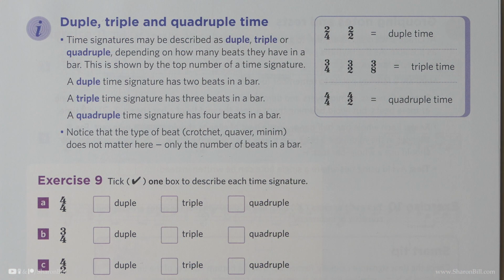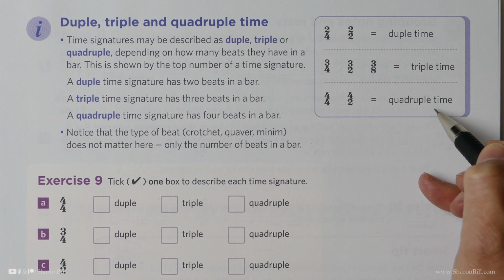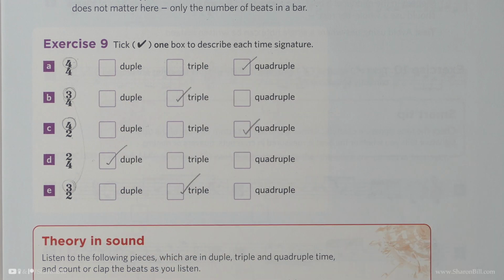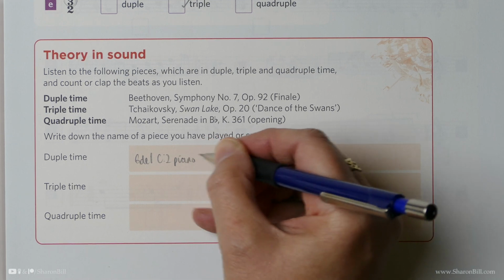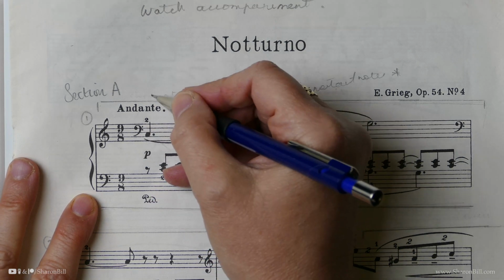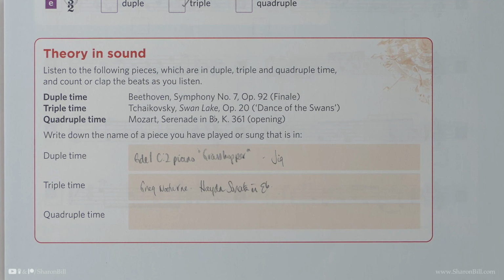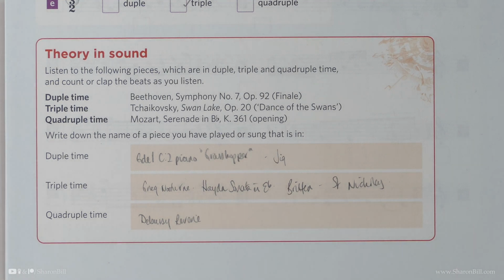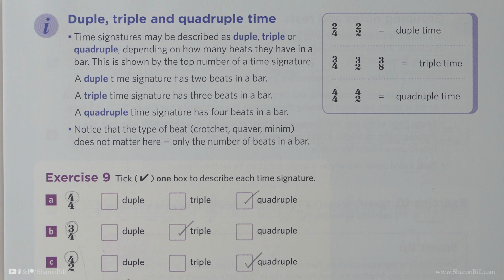ABRSM Discovering Music Theory Grade 3 Rhythm (Part 1) Page 7 with Sharon Bill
Welcome to my Music Theory Tutorials. In this Grade 3 ABRSM Discovering Music Theory lesson I will continue to guide you through the first chapter of ABRSM Music Theory in Practice Grade 3 which looks at the demisemiquaver, starting on an upbeat (anacrusis), duple, triple and quadruple time, and grouping notes and rests.